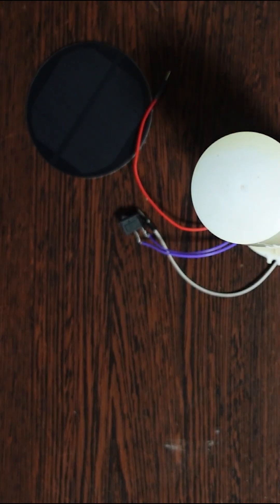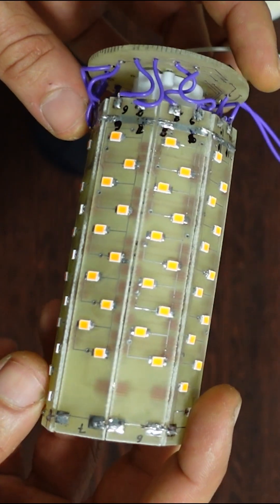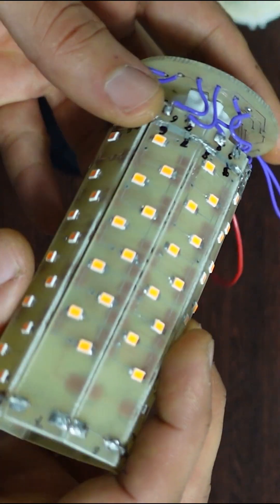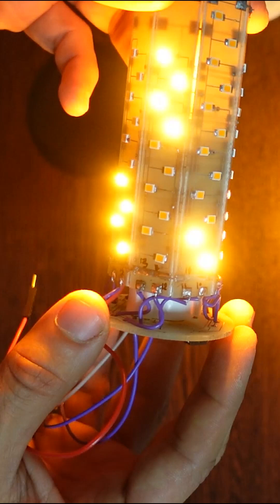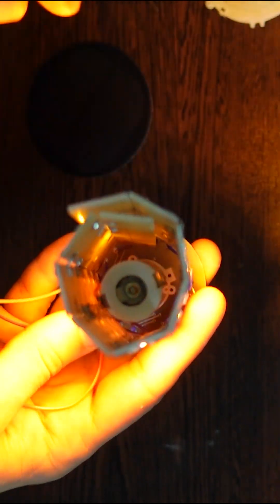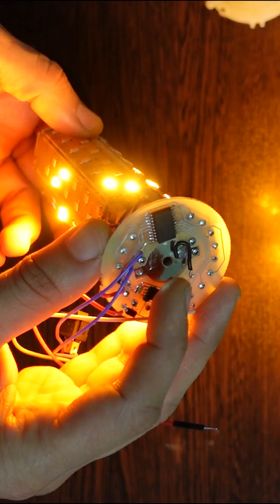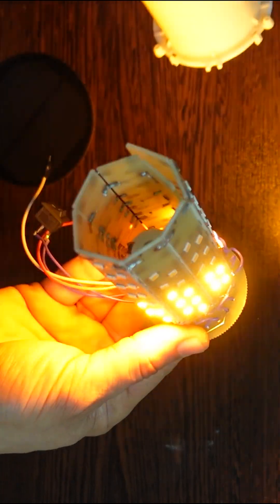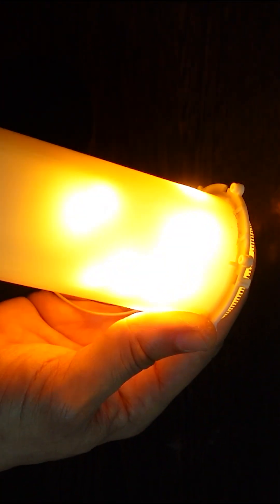DIY Fire Flame with Leds!!!!!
Making a fire flame with leds is a good idea for designing front or back yard. How can we give power to it? any idea?